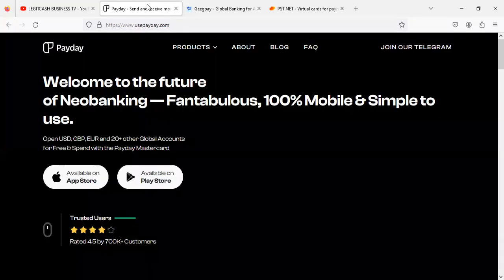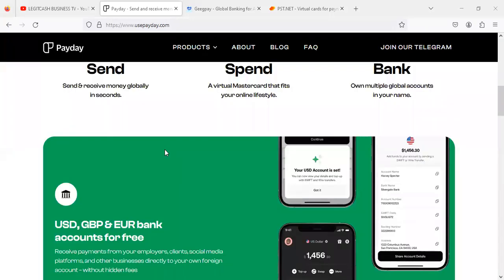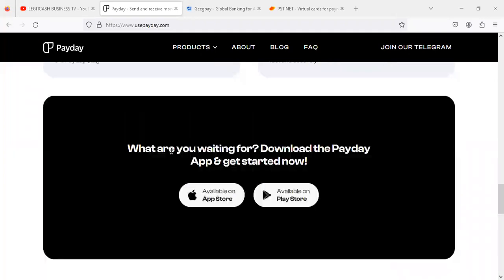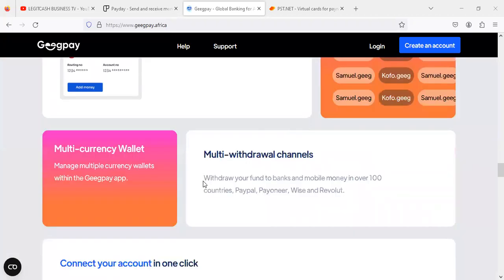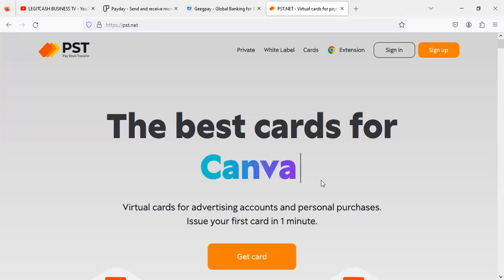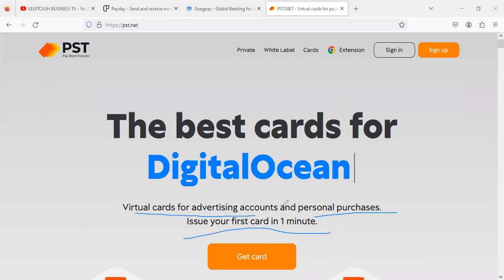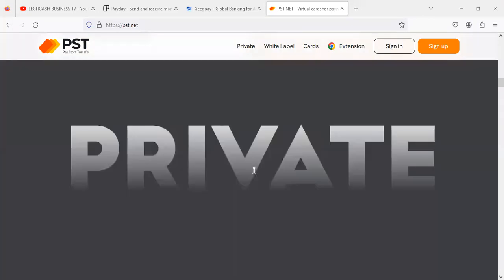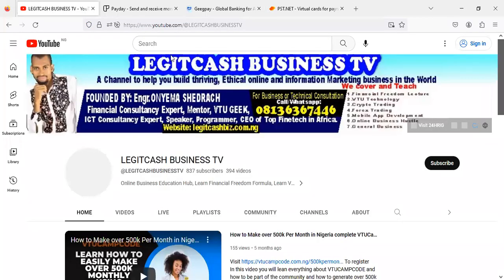How to Get your own USA Virtual Bank account within 1 minute in Nigeria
In this Video, I will share with you top free way on How to Get your own USA Virtual Bank account within 1 minute in Nigeria
Weblink: